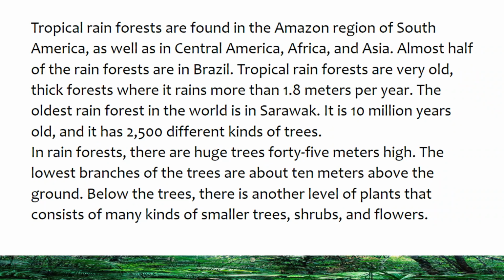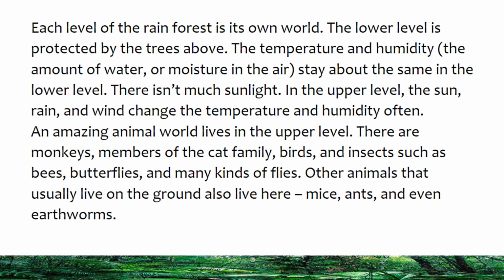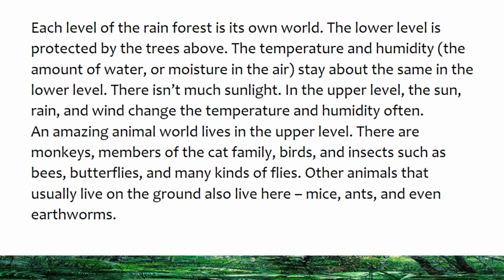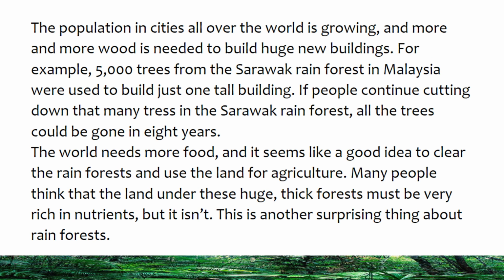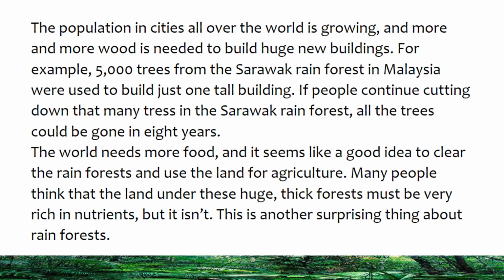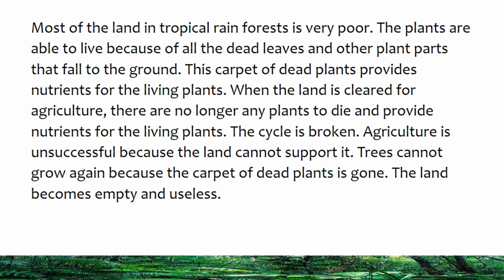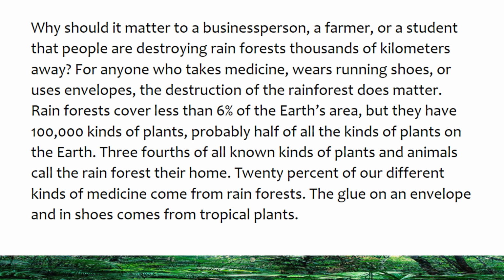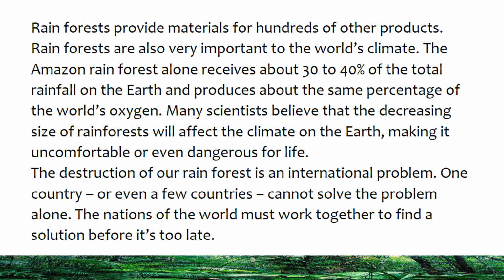Intermediate English Reading Practice - Rain Forests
*A CHAVE DO APRENDIZADO DA LÍNGUA INGLESA